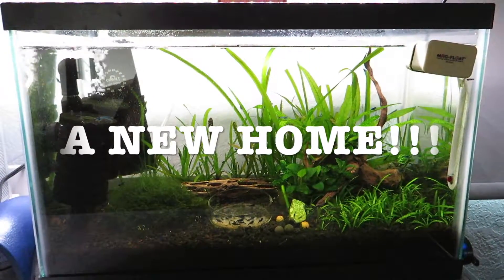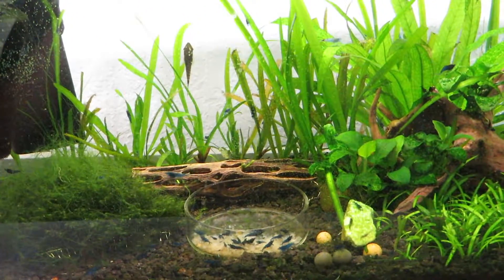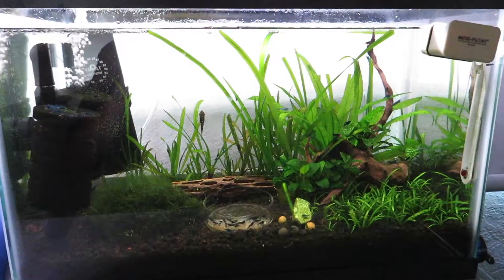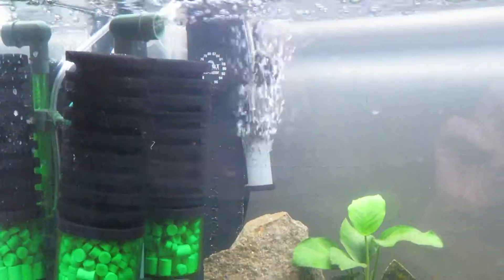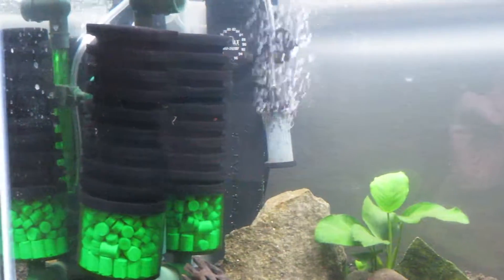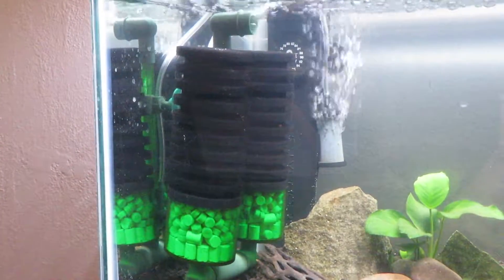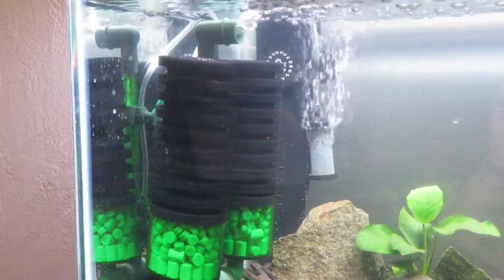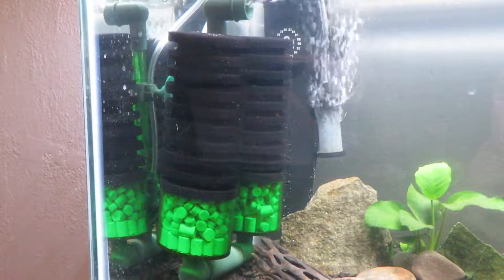A New 20-gallon Long Shrimp Tank and Stand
I'm moving my Blue Dream shrimps from their current 5-gallon tank to a new 20-gallon long tank. I built a new stand for the new tank, as well.